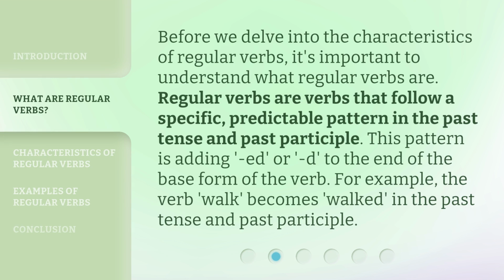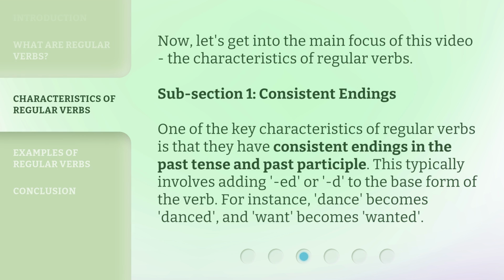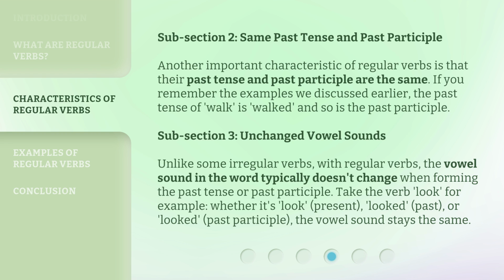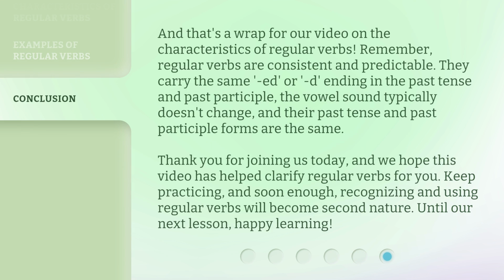Understanding Regular Verbs: A Guide to their Characteristics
Mastering Regular Verbs: A Comprehensive Guide • Unlock the secrets of regular verbs with this comprehensive guide! Learn what they are, their characteristics, and how to use them properly in English. By the end of this video, you'll be a pro at identifying and using regular verbs.

00:00 • Introduction - Understanding Regular Verbs: A Guide to their Characteristics
00:35 • What are Regular Verbs?
01:07 • Characteristics of Regular Verbs
02:34 • Examples of Regular Verbs